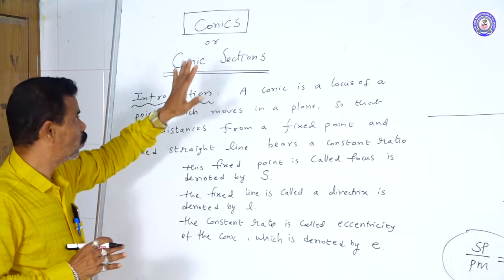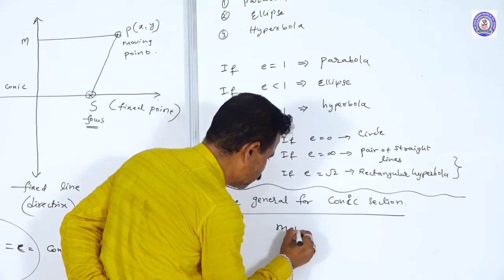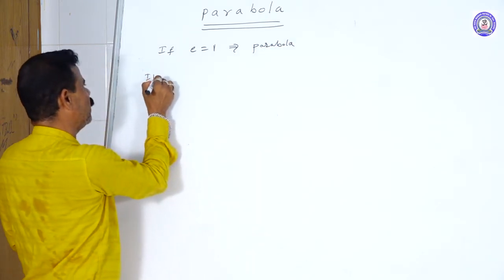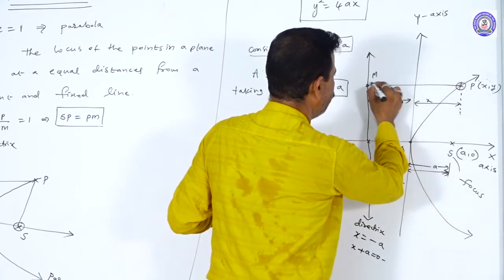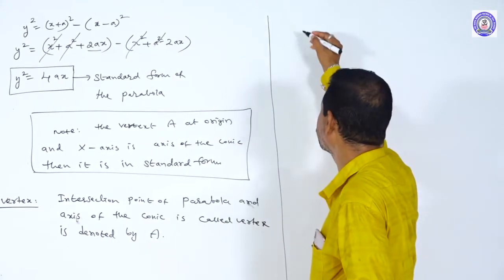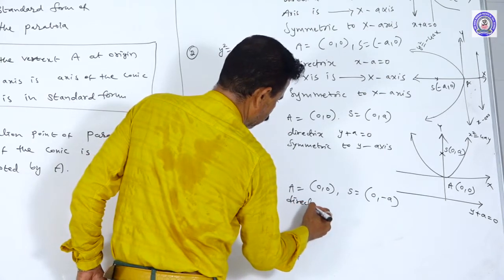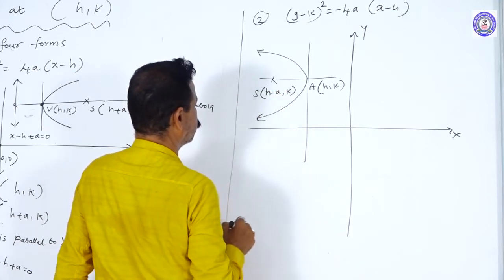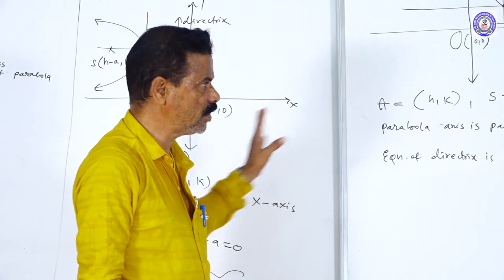12 TH STD- MATHS - BOARD LEVEL - CONICS -CO-ORDINATE GEOMETRY- [ Mr.GOLI SAMMAIAH ]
12 TH STD-  MATHS - BOARD LEVEL - CONICS -CO-ORDINATE GEOMETRY- [ Mr.GOLI SAMMAIAH ]